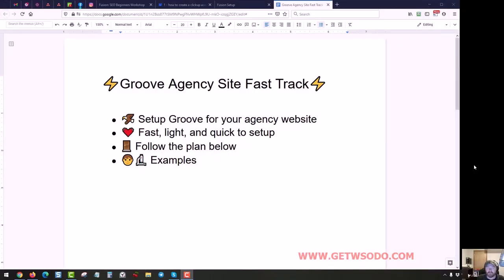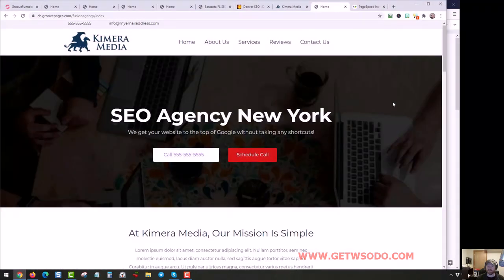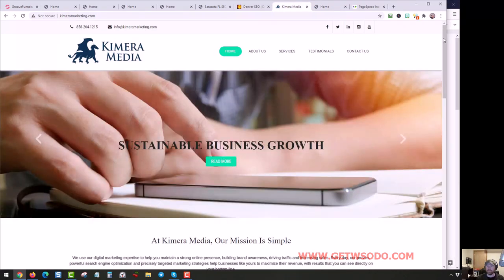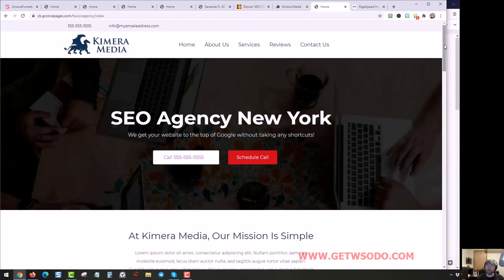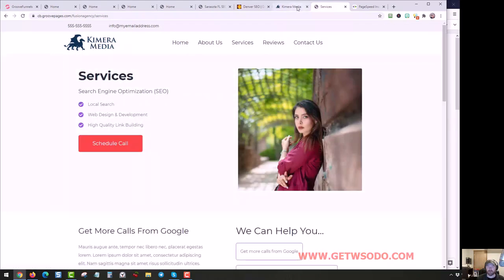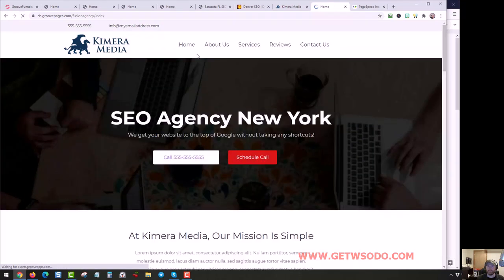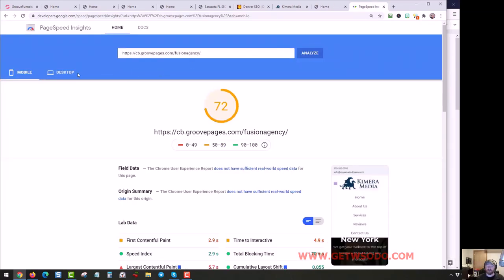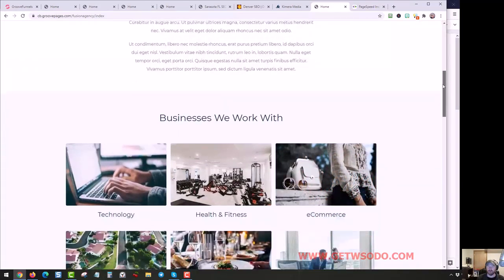01 - overview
Maps Rainmaker